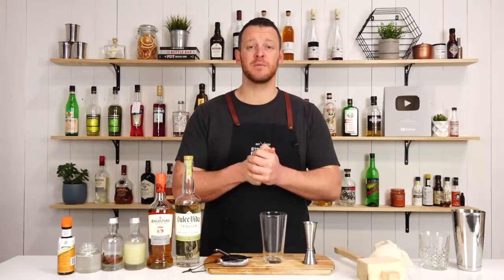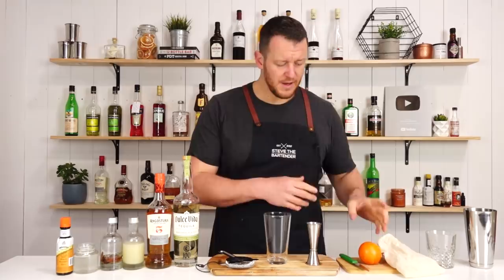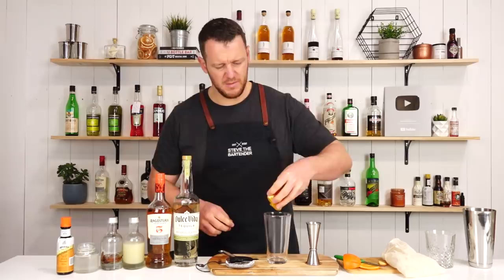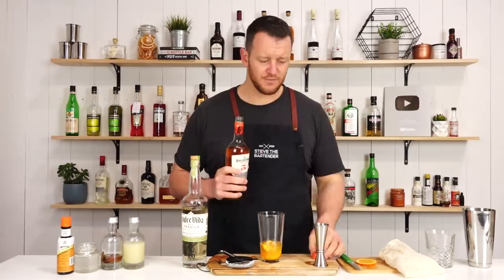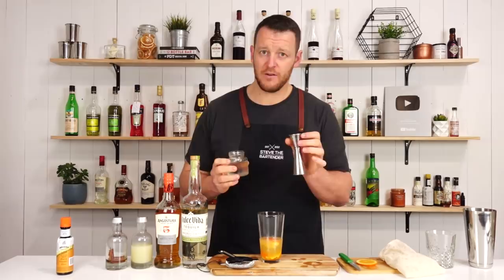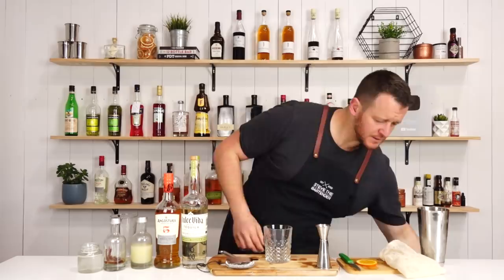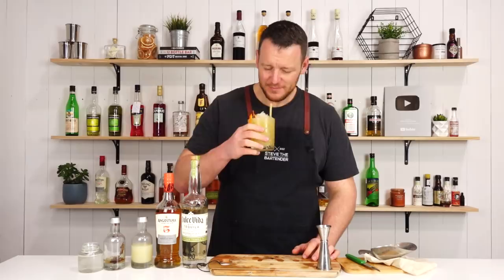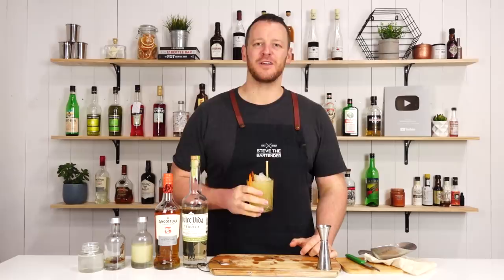ORANGE & CINNAMON MARGARITA (aka Cinnamon Girl, Death & Co.)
The Cinnamon Girl is essentially an Orange & Cinnamon Margarita served over crushed ice. The combination of crushed ice and orange juice makes for a softer Margarita with less tang and acidity compared with a classic Margarita. The reposado tequila and gold rum bring subtle notes of oak and vanilla from aging whilst cinnamon adds a nice touch of spice. A perfect winter Margarita from the Death and Co. Cocktail Book.

INGREDIENTS
- 60mL Reposado Tequila (2 oz)
- 7.5mL Gold Rum (0.25 oz)
- 22.5mL Fresh Lime Juice (0.75 oz)
- 15mL Cinnamon Syrup (0.5 oz)
- 7.5mL Simple Syrup (0.25 oz)
- Dash of Orange Bitters
- 2-3 Wedges of Orange

METHOD
1. Muddle the orange wedges in your cocktail shaker
2. Add the remaining ingredients
3. Shake with ice
4. Strain over crushed ice into a double old fashioned glass
5. Garnish with an orange wheel and cinnamon stick